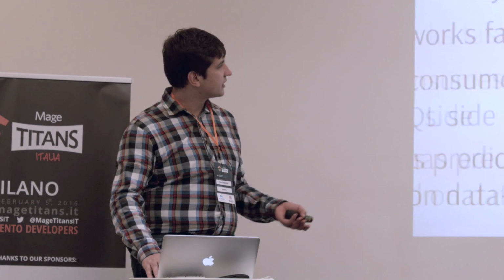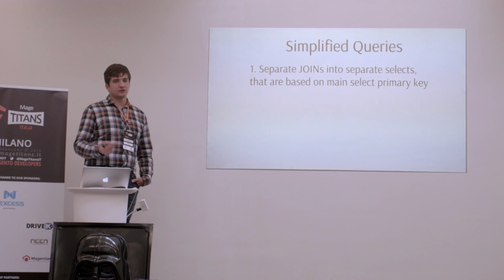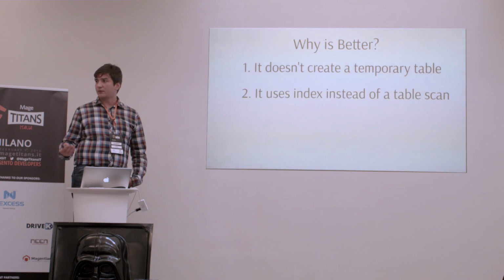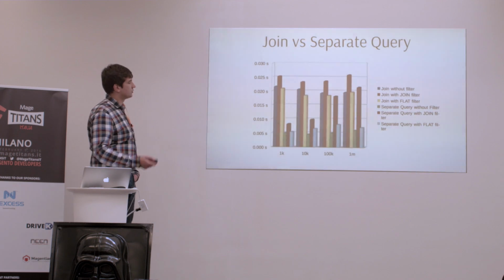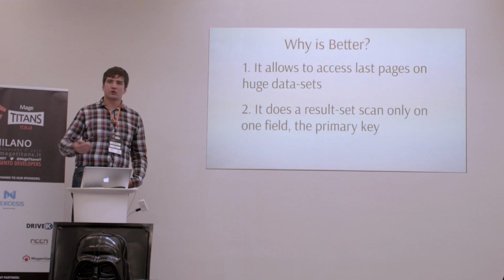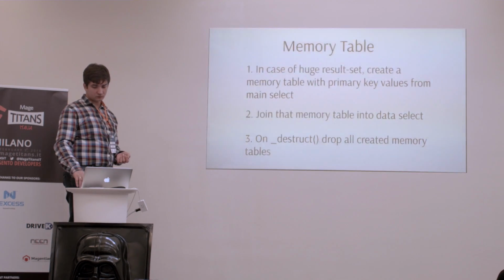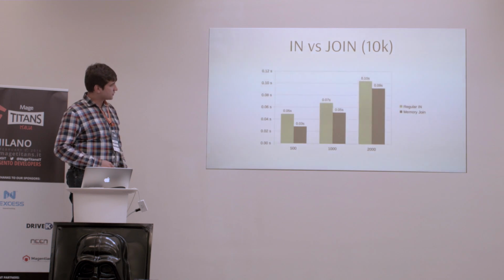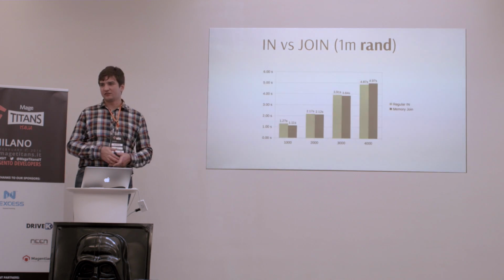Mage Titans IT 2016 - Ivan Chepurnyi - Magento Performance: Know your database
Ivan Chepurnyi - Magento Performance: Know your database

Follow Ivan on Twitter: @IvanChepurnyi